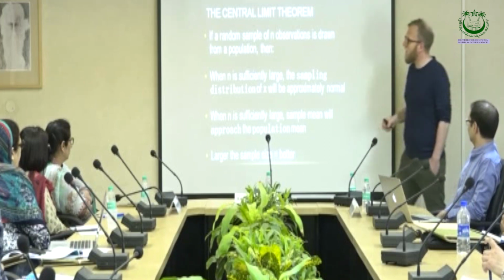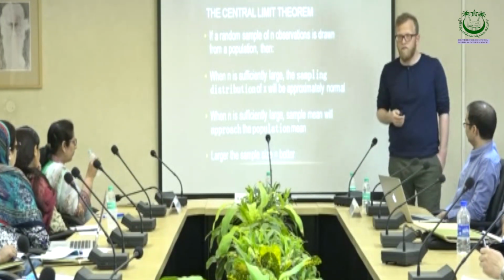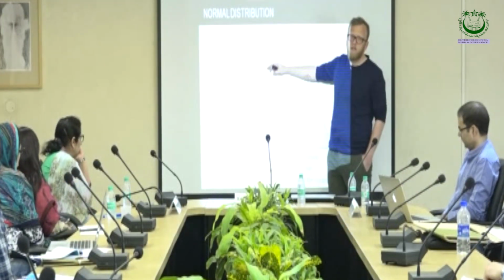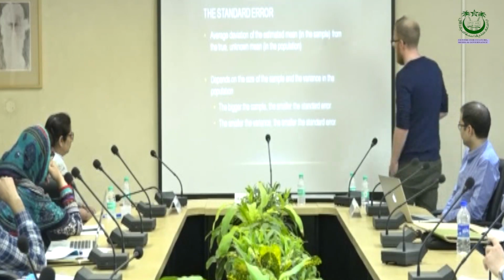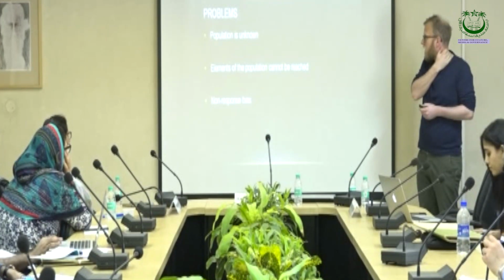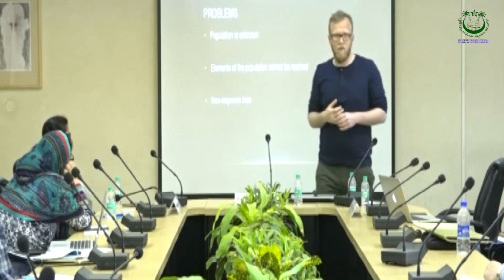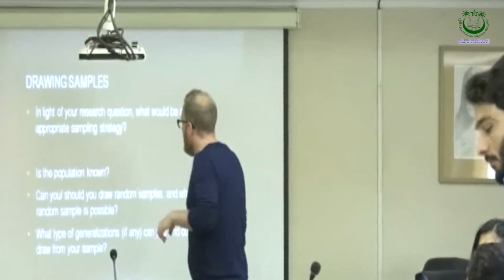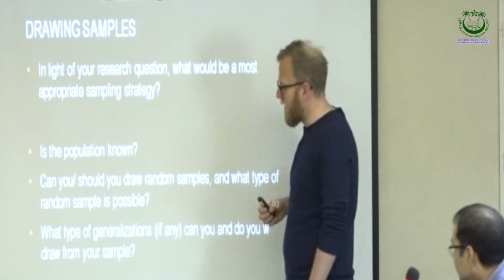(PART-9) PROF. HAJO G. BOOMGAARDEN IN JAMIA TALKING ON QUANTITATIVE APPROACHES IN SOCIAL SCIENCES